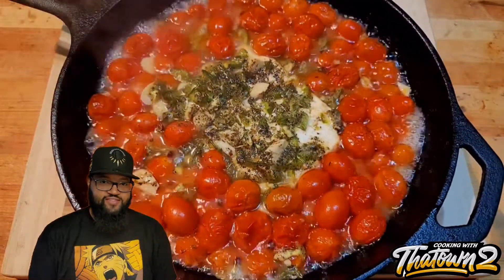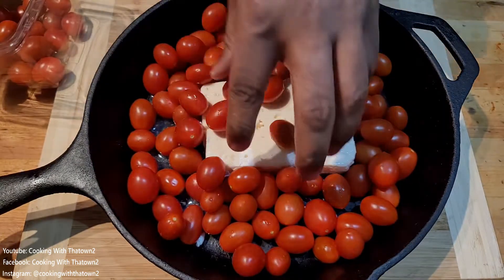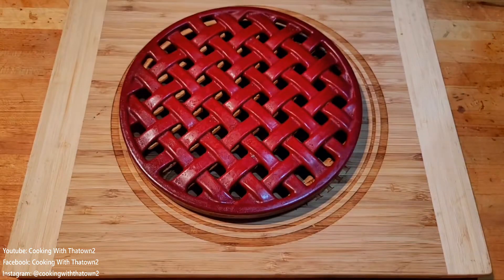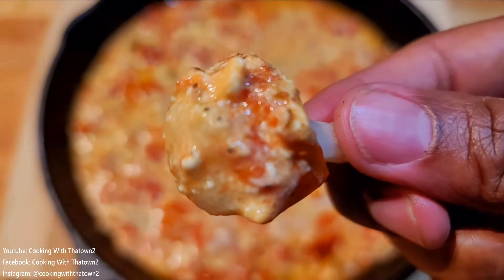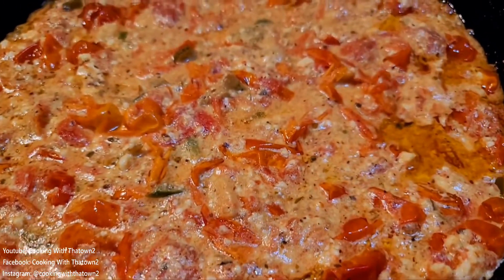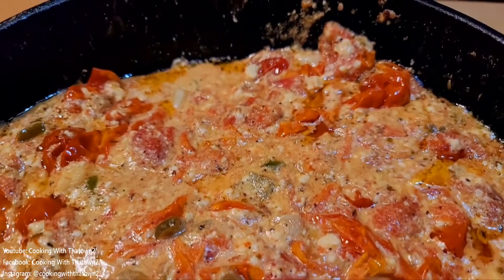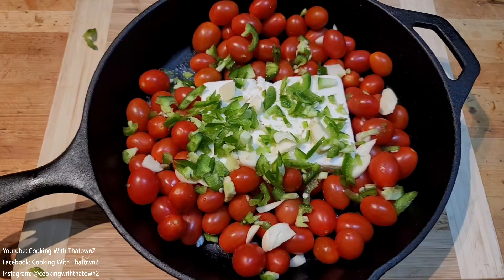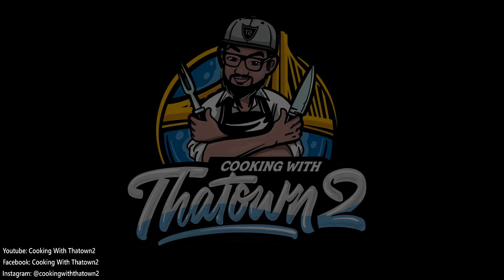Spicy Baked Feta and Tomato Cheese Dip | Keto | Low Carb | Cooking With Thatown2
This Spicy Baked Feta and Tomato Cheese Dip recipe is a very simple appetizer or party dish that can be made in minutes. Its keto friendly, low carb and delicious.

Spicy Baked Feta and Tomato Cheese Dip
Ingredients
8 oz. feta cheese
20 oz. of cherry or grape tomatoes
2 tbsp. olive oil
4 cloves garlic
1 jalapeno
1 tsp salt
1 tsp pepper
1 tsp Italian seasoning

Directions
In a oven save pan add feta cheese, tomatoes, chopped garlic and jalapenos, season with salt, pepper, Italian seasoning and drizzle olive oil over top. Bake uncovered in the oven for 30 mins at 400 degrees. Once out of the oven mix all together with fork or potato masher and enjoy.